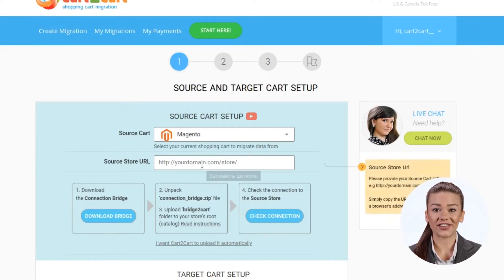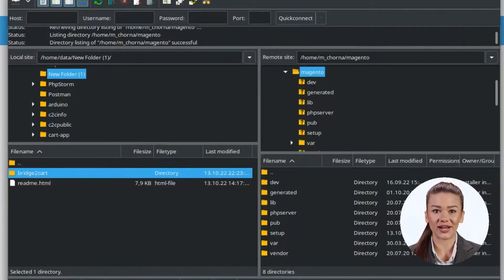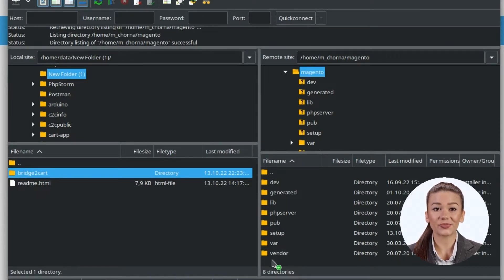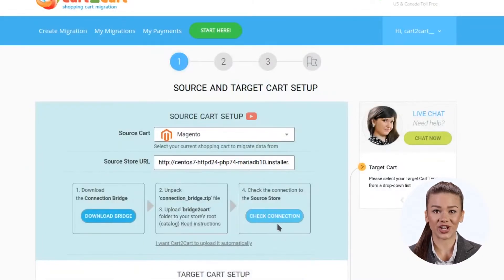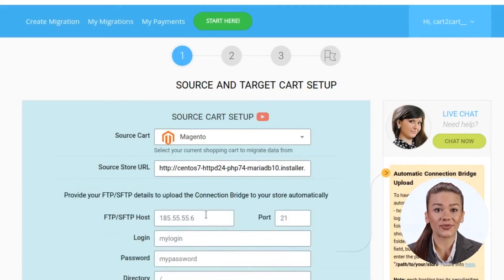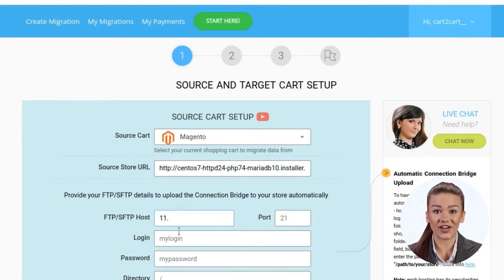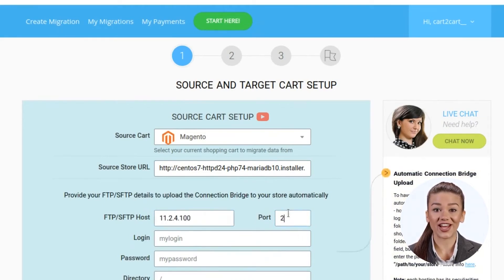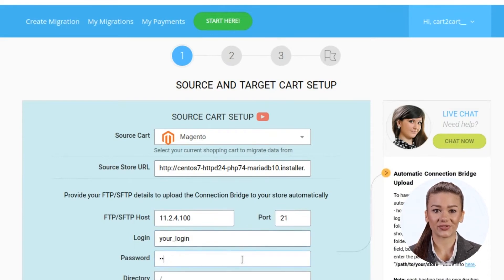What Is the Connection Bridge & How to Install It?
Watch the video to discover what is Bridge Connection and how to install Bridge Connection.

Timestamps:
00:00 What Is the Connection Bridge
00:35 How to Install It?